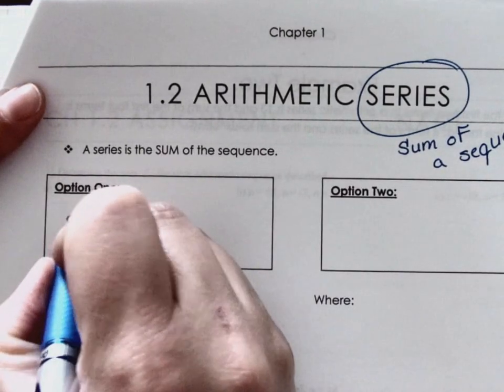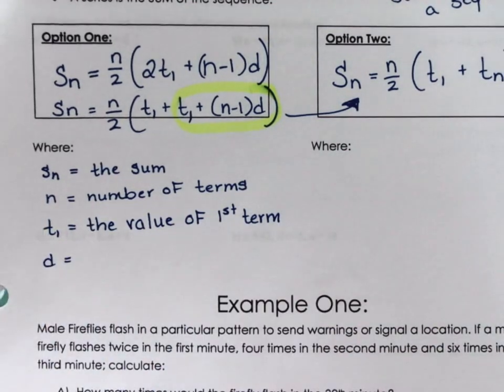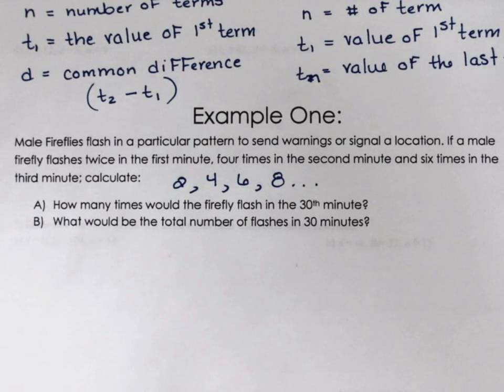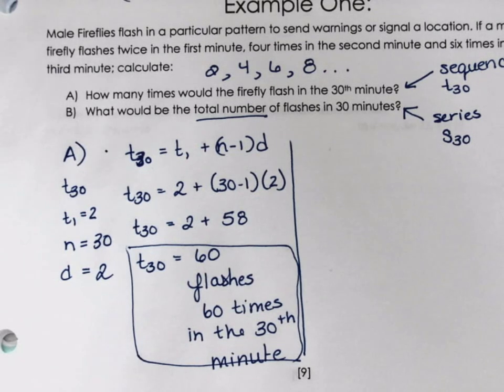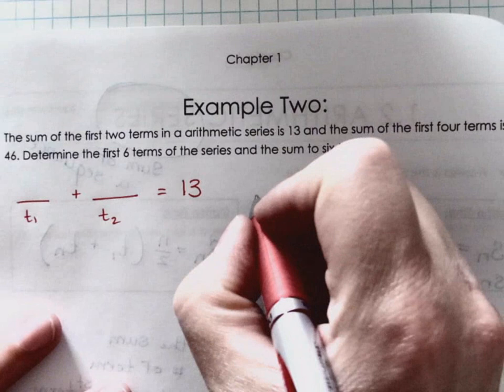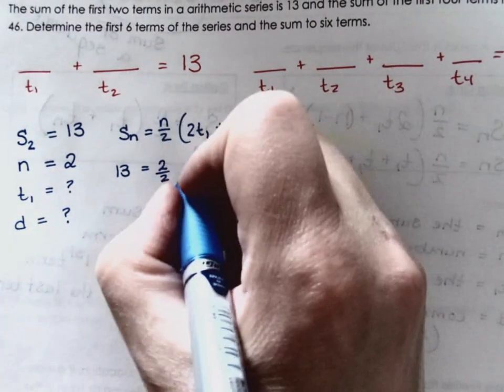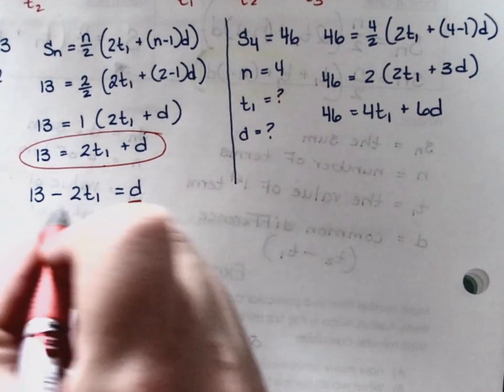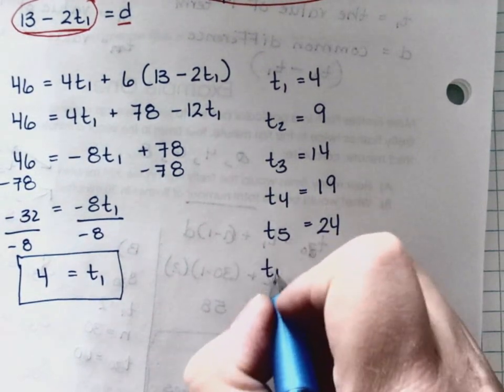1.2 Arithmetic Series